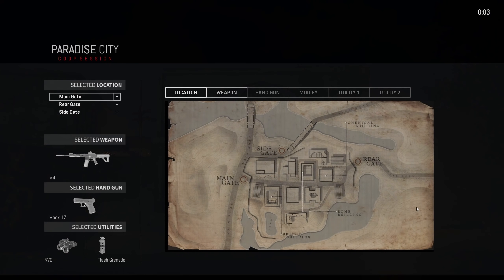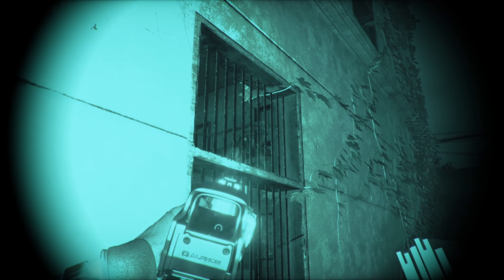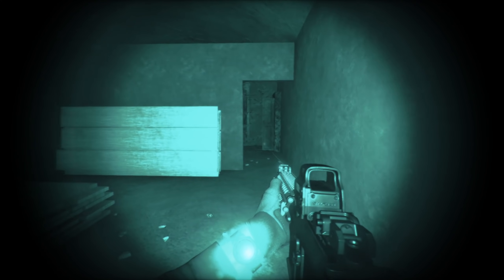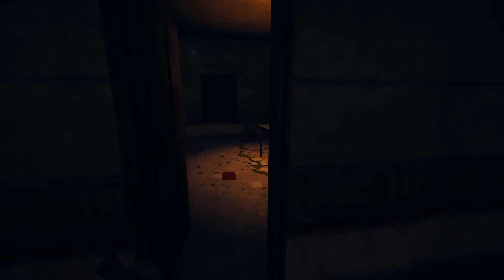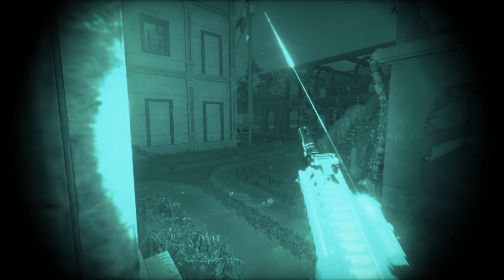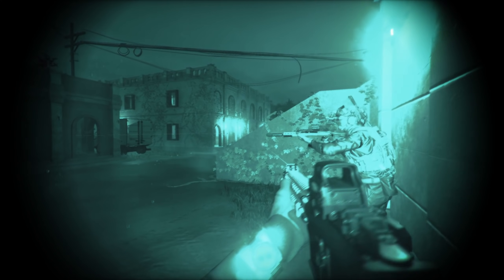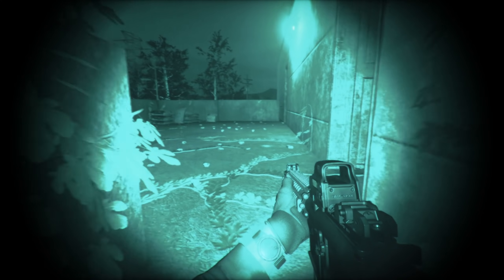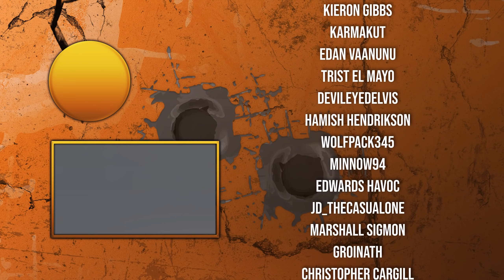This Tactical Game Needs to Blow Up